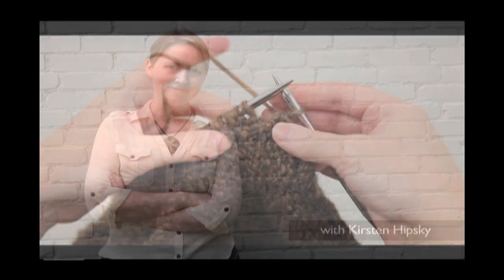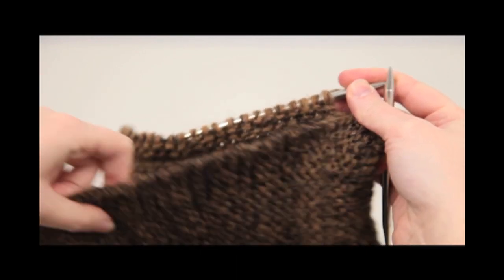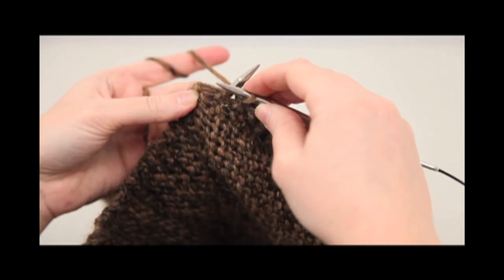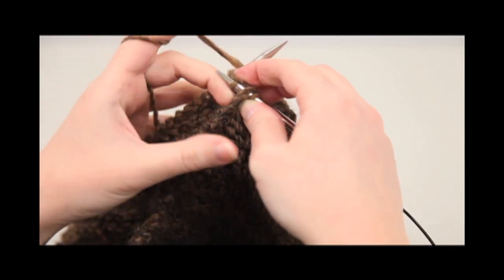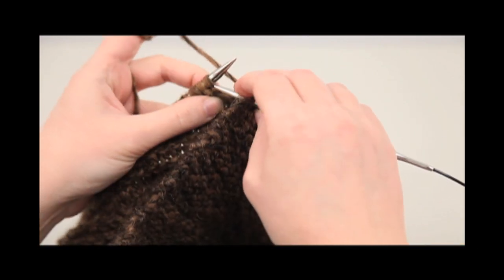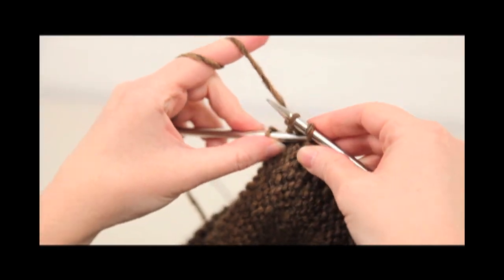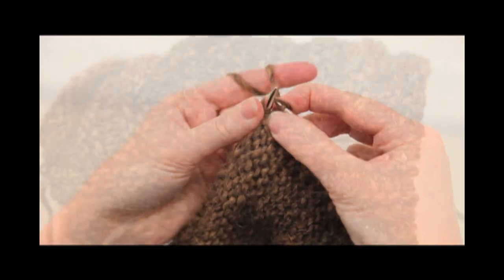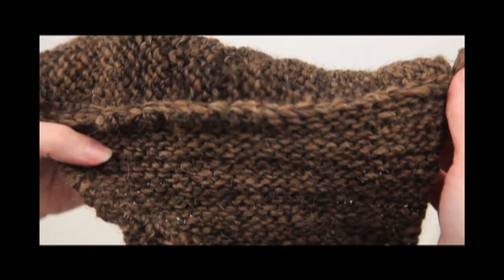How to Join Live Stitches to the Side of a Knitted Piece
This is a great technique for joining a side edge to your live stitches.

Shop knitting yarn, needles, patterns, and more at WEBS - America's Yarn Store